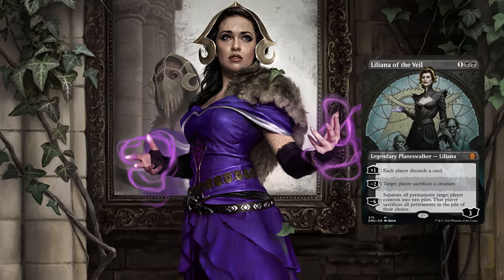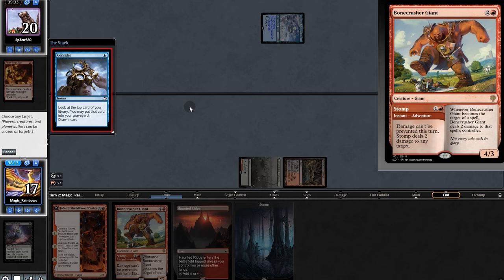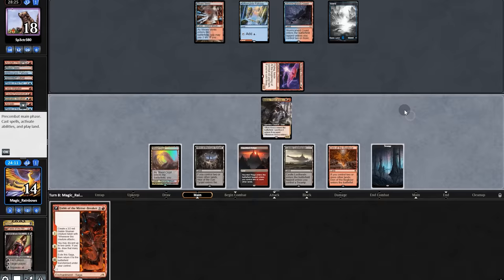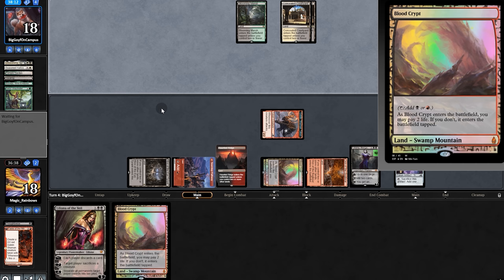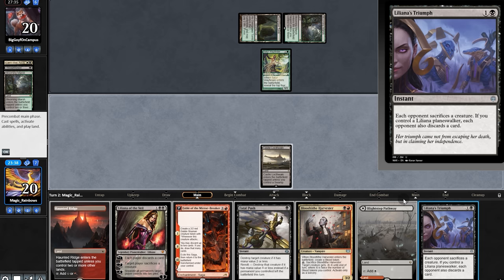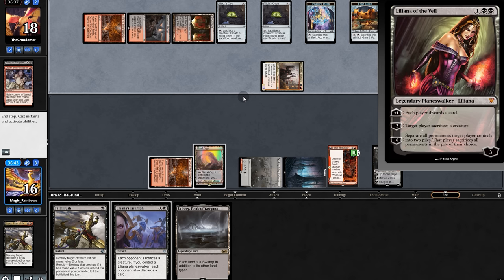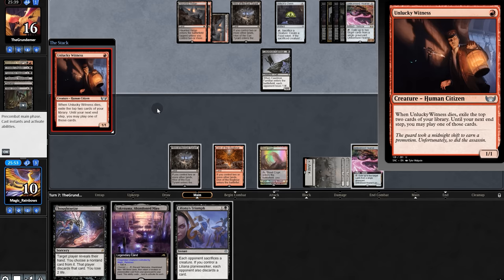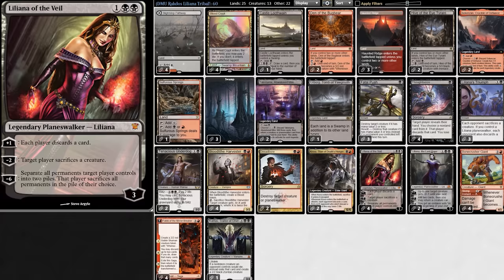MTG Pioneer ▷ Liliana Tribal 🌌COMBO🌌 Deck! ◁ w/ Liliana of the Veil ! - Dominaria United Magic【DMU】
Big BOOBers Liliana is COMING & it's time to play with her! Liliana of the Veil is PERFECT for Pioneer! Alongside Liliana's Triumph & Liliana, the Last Hope (aka Forever Flat), will we beat the best decks in the competitive Dominaria United Pioneer metagame? Let's find out with exclusive GAMEPLAY!

My Hand-Painted Life Total DECK BOXES are HERE!

Decklist:
4 Liliana of the Veil
3 Liliana's Triumph
2 Liliana, the Last Hope
2 Takenuma, Abandoned Mire
3 Swamp
4 Bloodtithe Harvester
4 Bonecrusher Giant
1 Castle Locthwain
2 Den of the Bugbear
2 Dreadbore
4 Fable of the Mirror-Breaker
3 Fatal Push
2 Sokenzan, Crucible of Defiance
2 Hive of the Eye Tyrant
1 Kalitas, Traitor of Ghet
2 Kroxa, Titan of Death's Hunger
3 Haunted Ridge
1 Sulfurous Springs
4 Blood Crypt
2 Tenacious Underdog
4 Blightstep Pathway
1 Urborg, Tomb of Yawgmoth
4 Thoughtseize